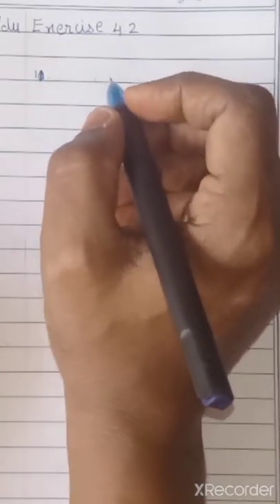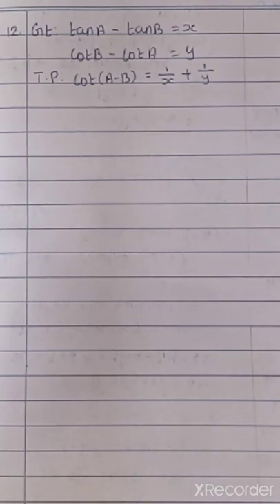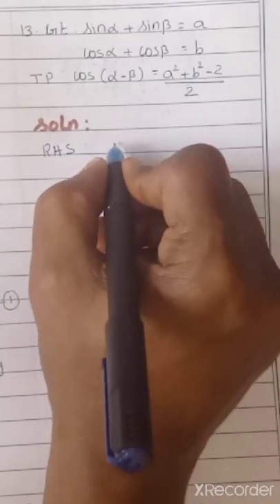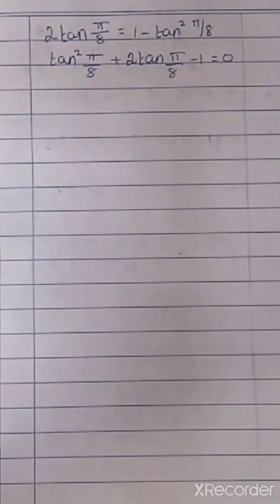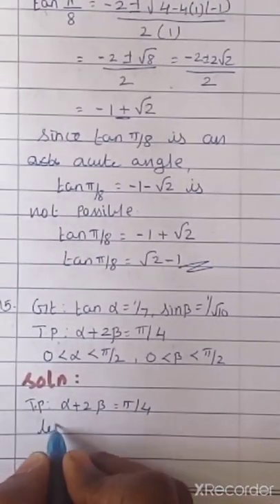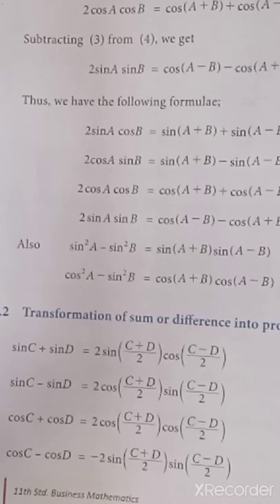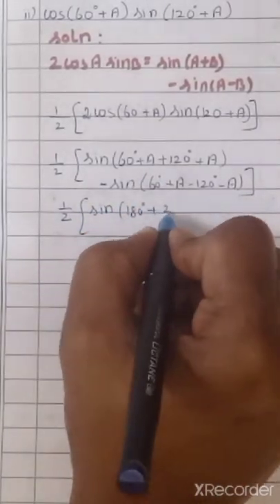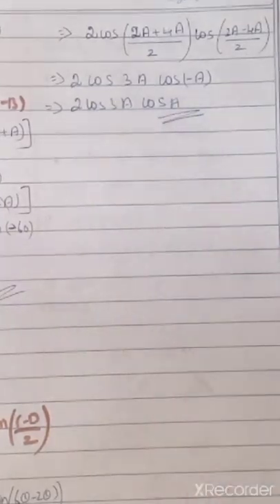02.02.2021 Class 11 BM